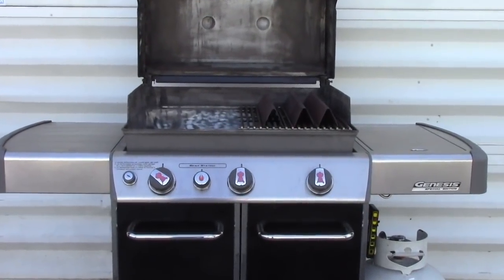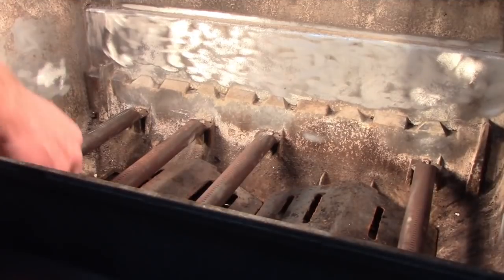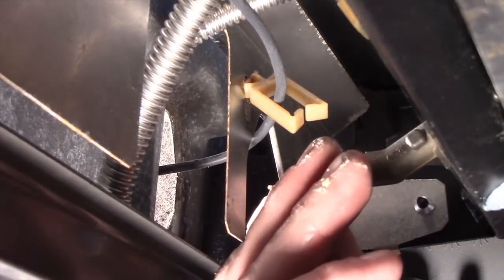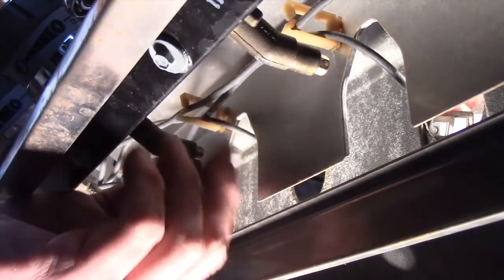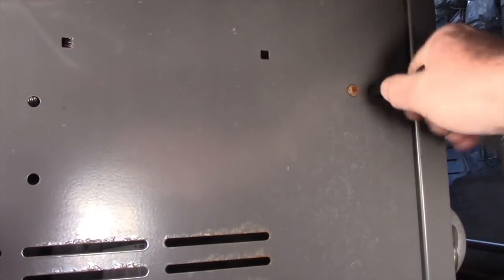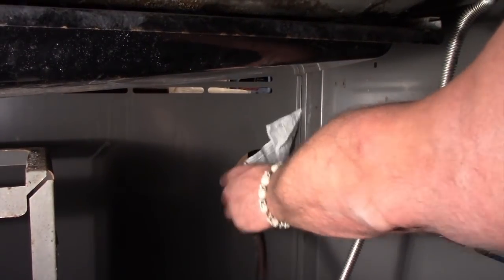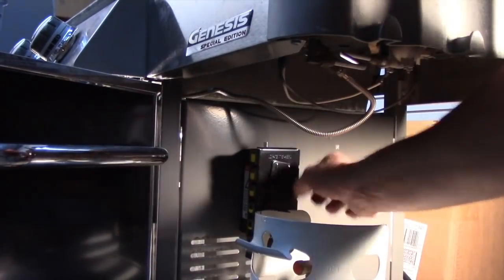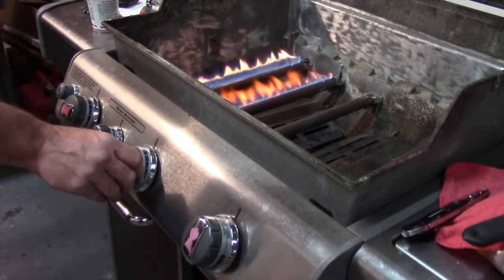Convert Weber Genesis 330 To Use NG or LP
See Full Instructions, Weber BBQ Parts Images and Conversion Video on Blog URL Page  --

Conversion Parts Available on page --

This Video is part of the Blog Post at the address above and shows how we have converted many Weber  Genesis and Spirit and Summit barbecue grill models to use propane and to use natural gas regardless of their original design.

Weber barbeque models are not any more or less complex than any other gas barbecue grill.  Converting a gas appliance to use liquid propane or natural gas is not difficult.  This video and the blog post address above will show the step by step instructions for a safe fuel conversion using the Weber Genesis 330 model as the appliance shown being converted.

Assistance is Always Available --
Majestic Grill Parts.
954-2-GRILL-2.